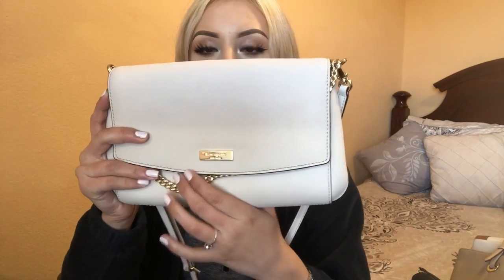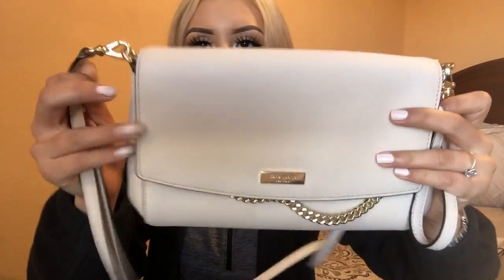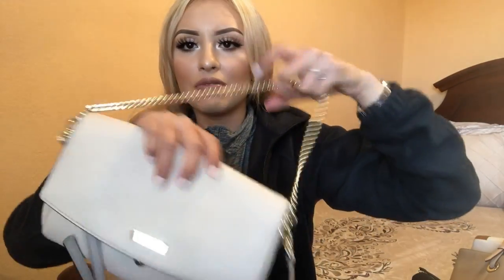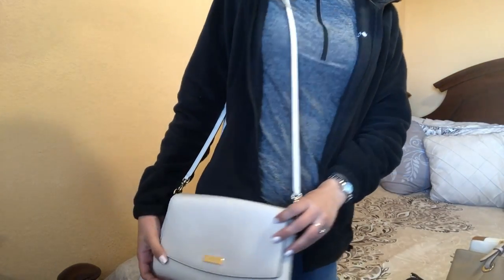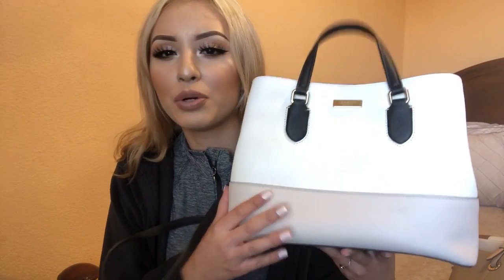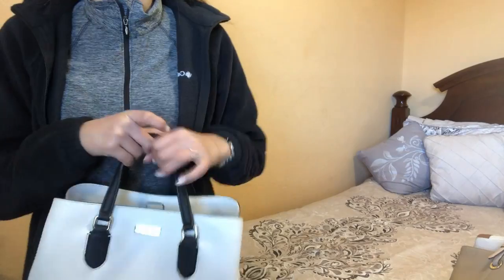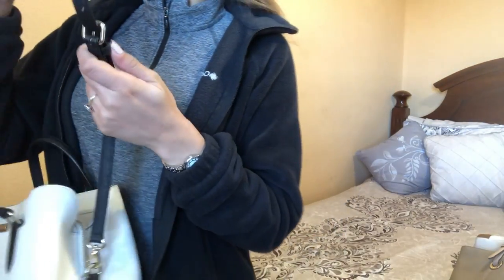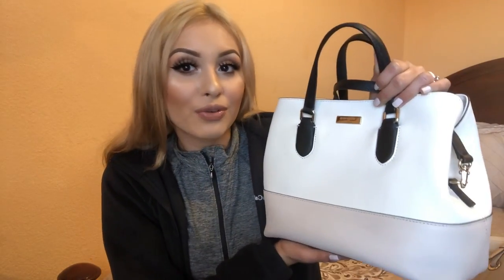My 2019 Handbag Collection! Kate Spade, Michael Kors, Louis Vuitton and more!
Hey Yallllllllllllllllllllllllllllll

here is my handbag collection! what did you think? which bags should I add?

FAQ:

Age: 20
Height: 5'6 & 1/2 (that half counts)
Fave places to shop at for clothes: F21, Marshalls, & Windsor

If you're a company that would like to work with me please email at